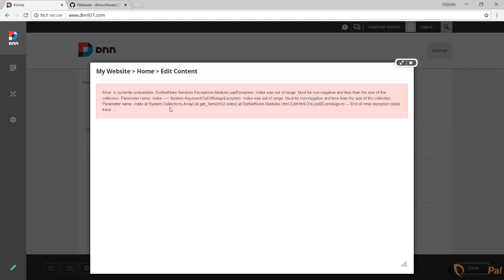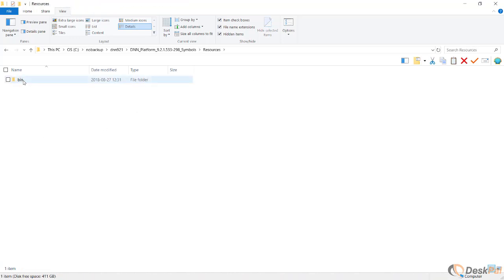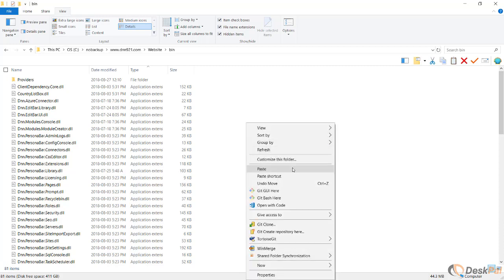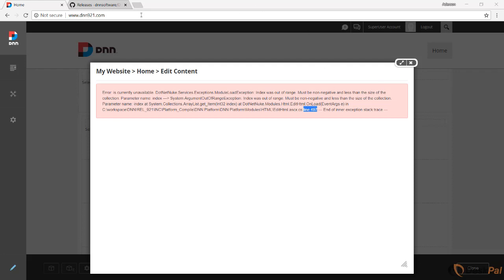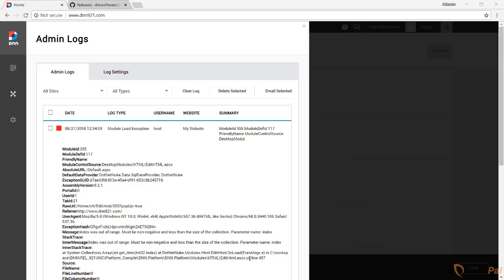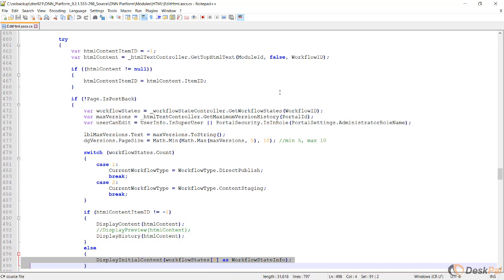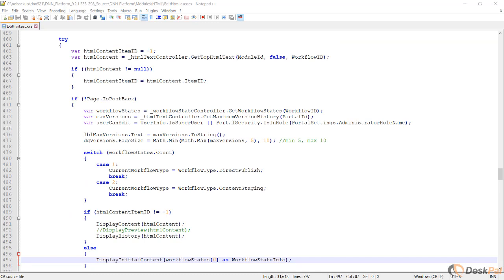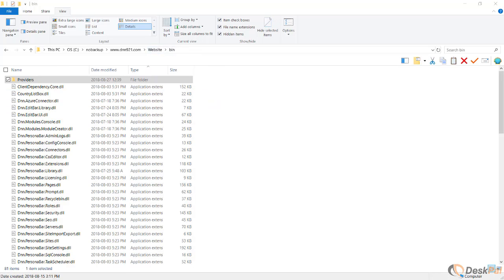58. Troubleshooting DNN - The Symbols Files - DNN Tip of The Week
In this video I will show you how to use the DNN symbols files package as troubleshooting strategy to fix problems with DNN.